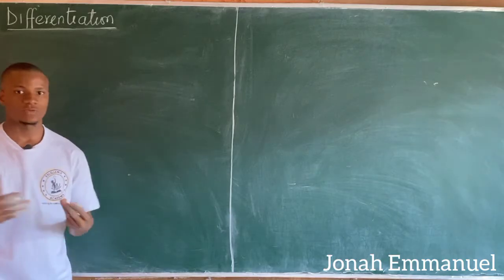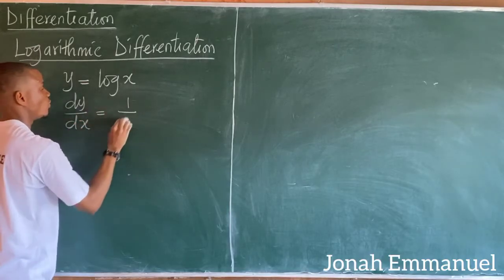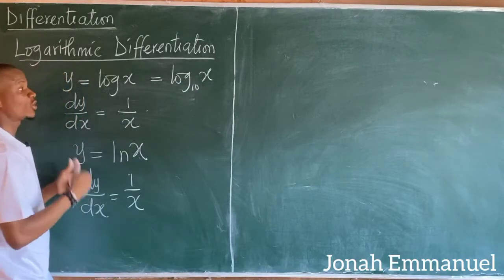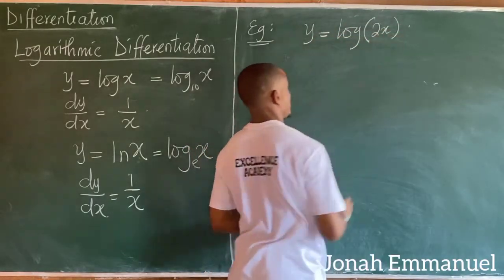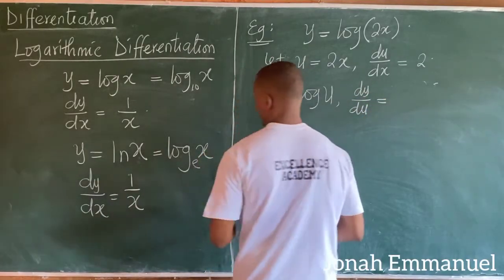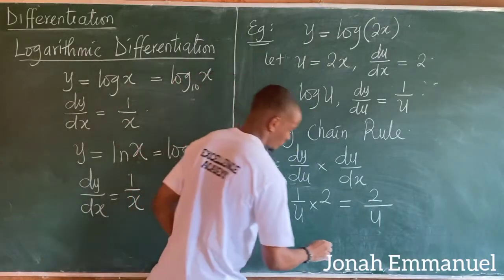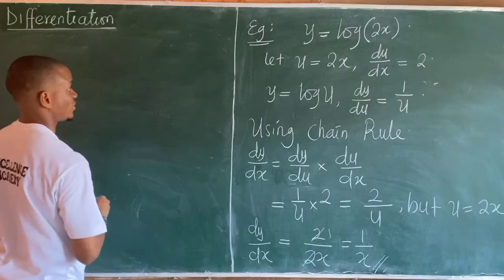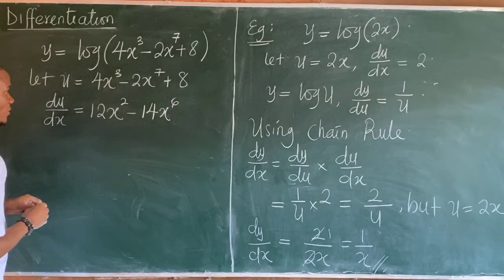Logarithmic Function Differentiation: How to Differentiate Logarithmic Functions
This video teaches how to Differentiate Logarithmic Functions.